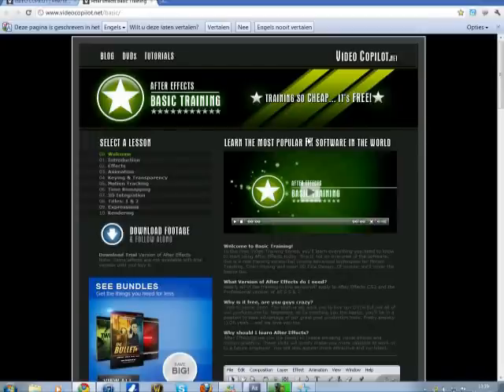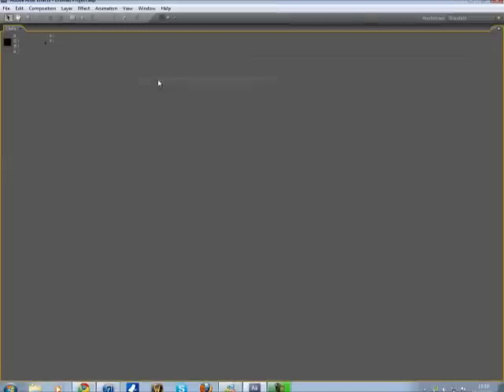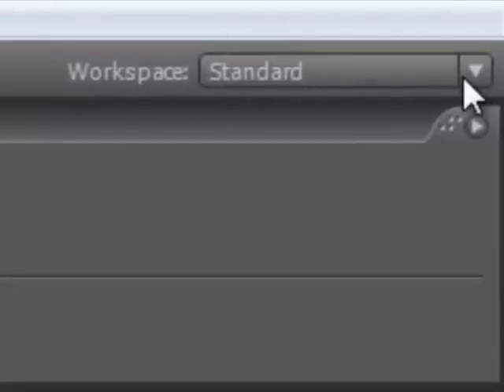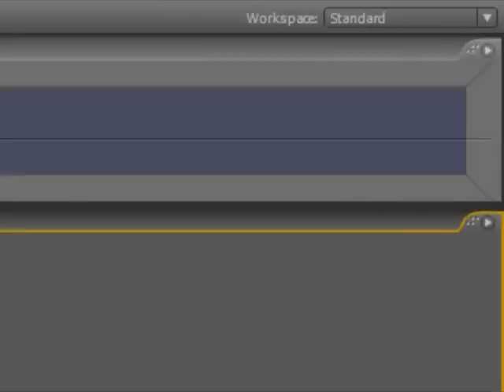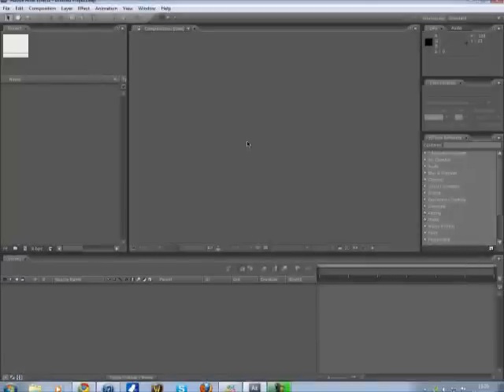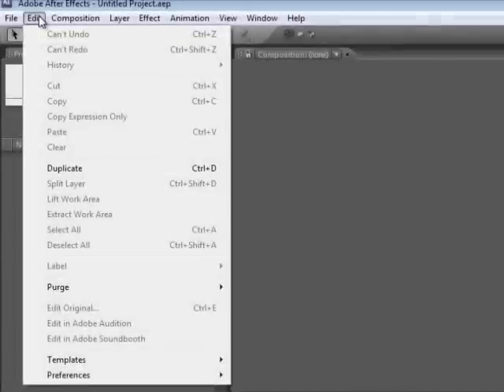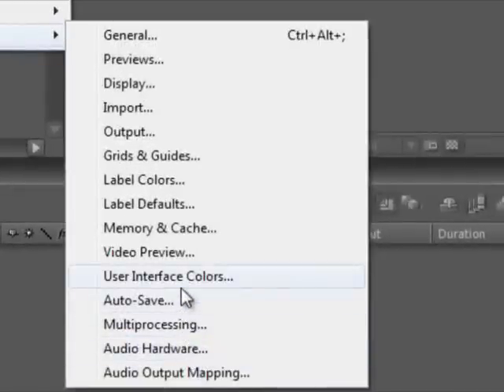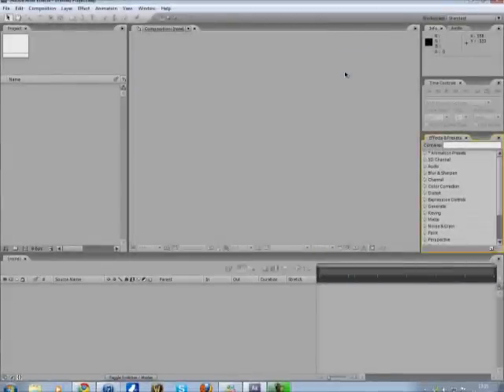after effects basic training tutorial